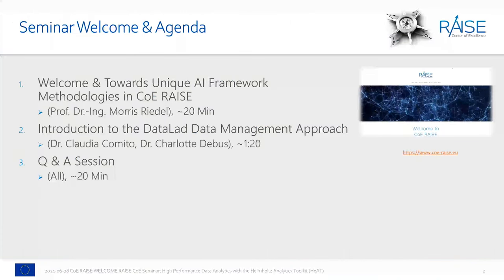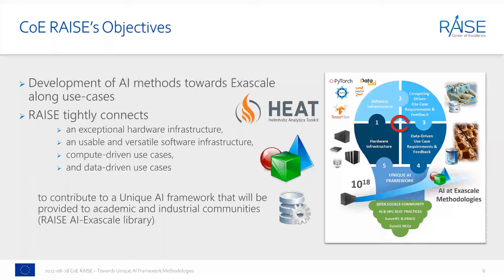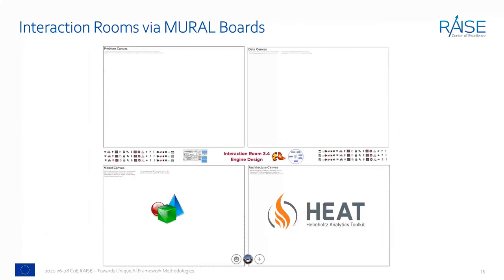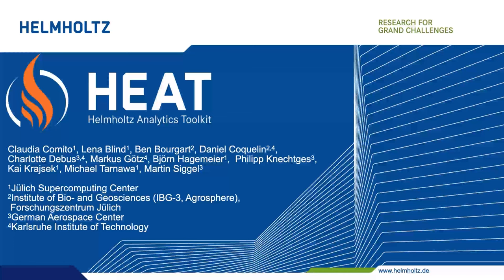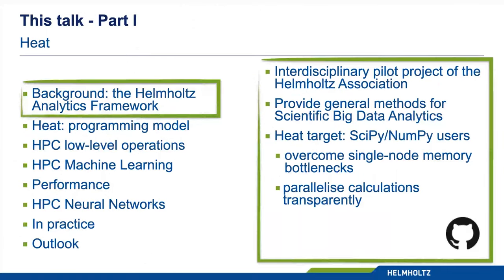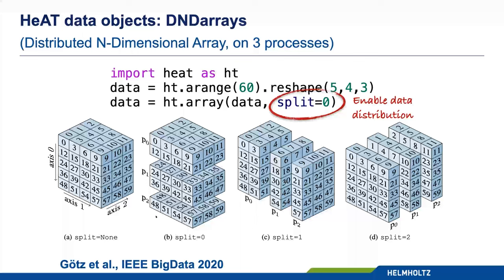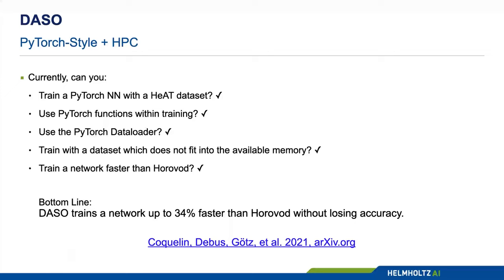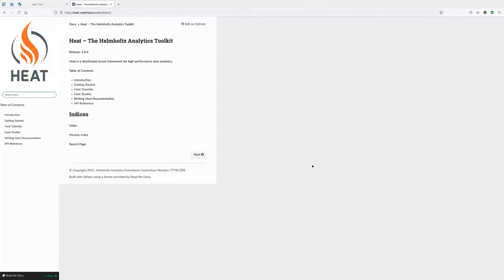RAISE CoE Training: High Performance Data Analytics with the Helmholtz Analytics Toolkit (HeAT)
The CoE RAISE project develops many AI methods in nine compute-intensive and data-intensive use cases. The use case researchers leverage various AI tools on heterogeneous high-performance computing (HPC) systems and co-design the RAISE unique AI framework towards Exascale. The seminar demonstrates how CoE RAISE and other computational-intensive and data-intensive communities can benefit from the free Helmholtz Analytics Toolkit (HeAT). The goal of HeAT is to fill the gap between data analytics and machine learning libraries with a strong focus on single-node performance on the one hand and traditional HPC on the other. HeAT's generic Python-first programming interface integrates seamlessly with the existing data science ecosystem in CoE RAISE. It makes it as effortless as using NumPy to write scalable scientific and data science applications. The seminar provides a sophisticated introduction to Heat and its use cases and discusses a possible adoption of HeAT in the RAISE unique AI framework design.

Timetable
00:00 – 23:30 | Welcome & Towards Unique AI Framework Methodologies in CoE RAISE (Prof. Dr. Morris Riedel)
23:30 – 01:52:20 | Introduction to the DataLad Data Management Approach (Dr. Claudia Comito, Dr. Charlotte Debus)
01:52:20 – 2:01:00 | Q & A session